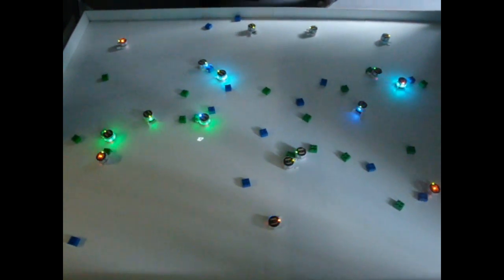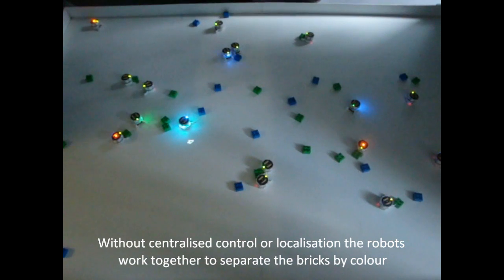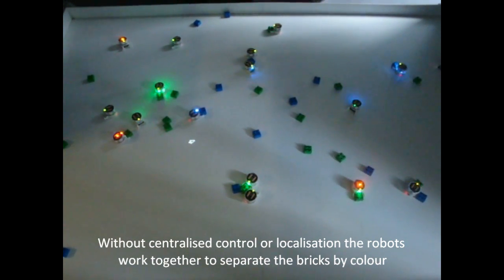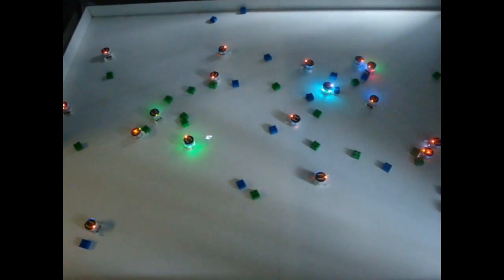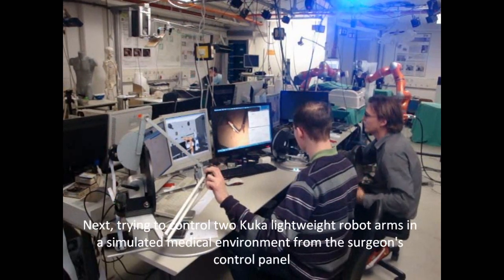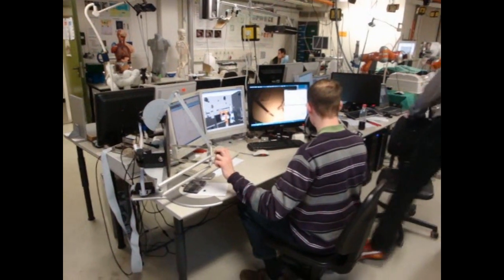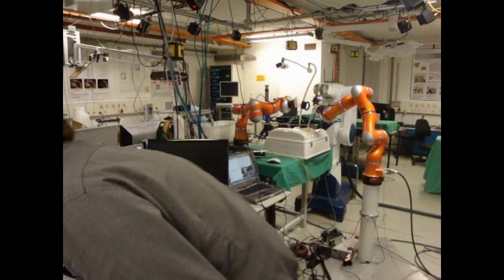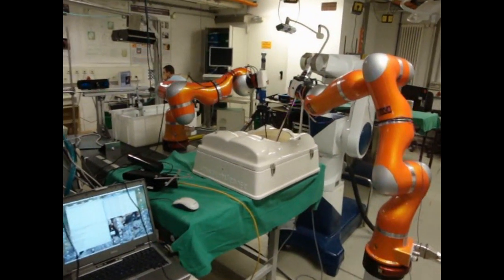A visit to Karlsruhe Institute of Technology on 2011-04-01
This video describes some of the current work in robotics being undertaken at the Karlsruhe Institute of Technology in Germany. It shows several demonstrations organised by KIT during a visit from a UNSW Ph.D student. Thanks to Wilhelm August at KIT for organising the visit and demonstrations.